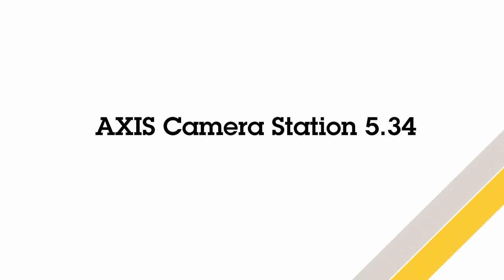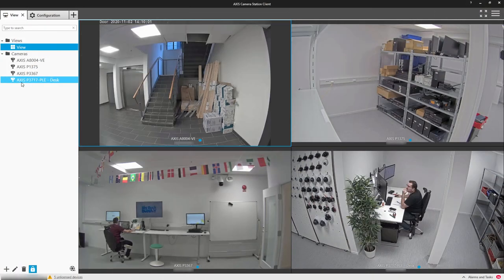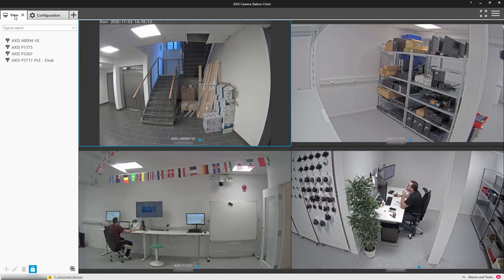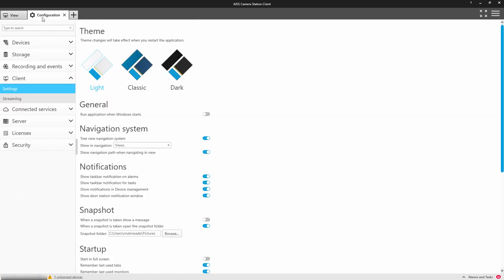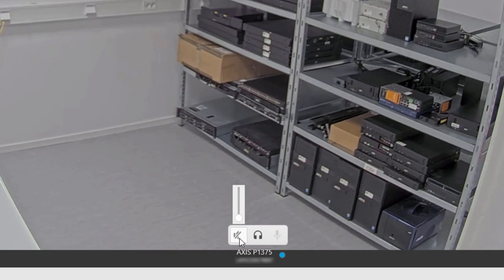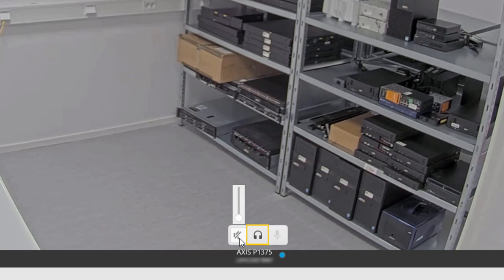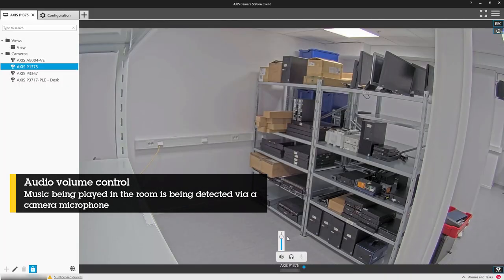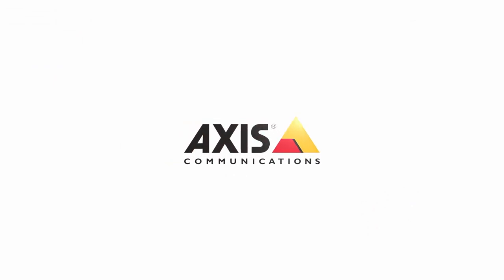AXIS Camera Station - version 5.34 new user features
Video demonstrating  some of the new user features in AXIS Camera Station version 5.34, such as a simplified camera navigation pane and improved audio controls.